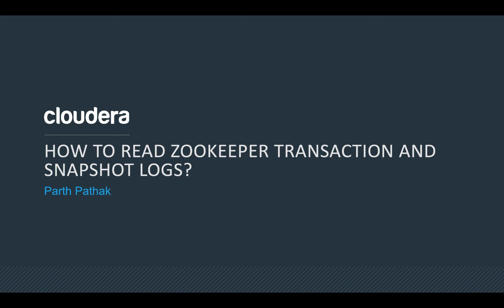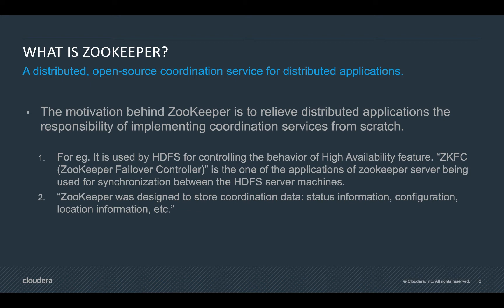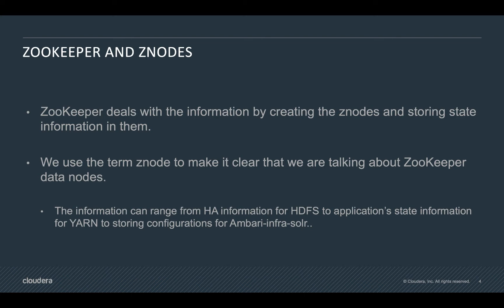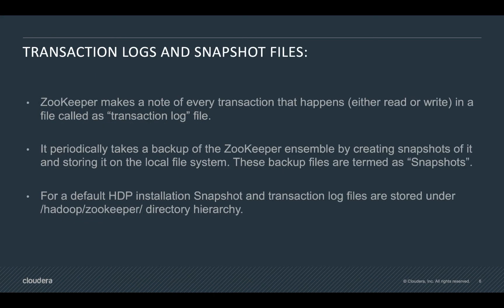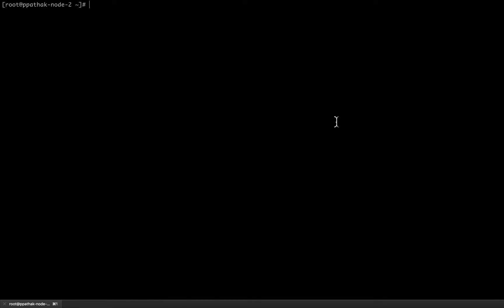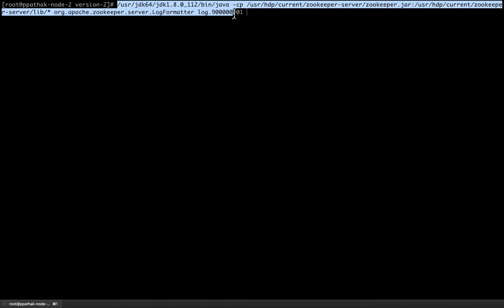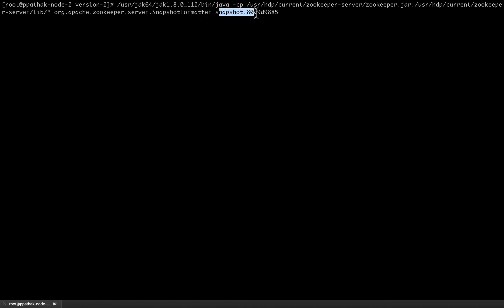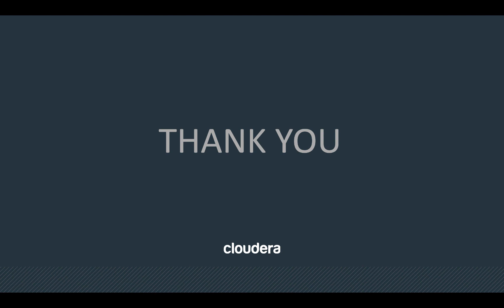How to read transaction logs and Snapshot files for ZooKeeper?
Many times to troubleshoot the dependent services, reading and analyzing ZooKeeper transaction logs and Snapshot logs is necessary.

Transaction logs and the Snapshot files cannot be read by using conventional methods (Like cat, less, vim etc.). It requires the use of specific packages/classes in JAVA lang to extract meaningful information. This video would help in understanding the process of reading the ZooKeeper Transaction logs and Snapshot files.